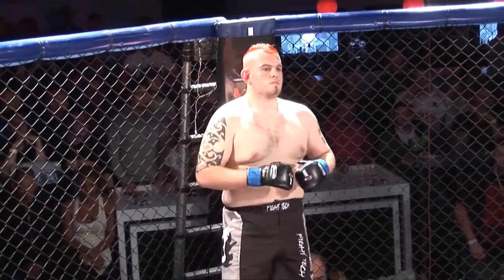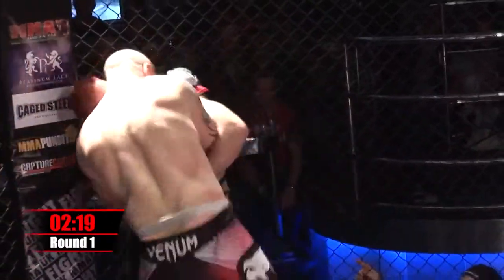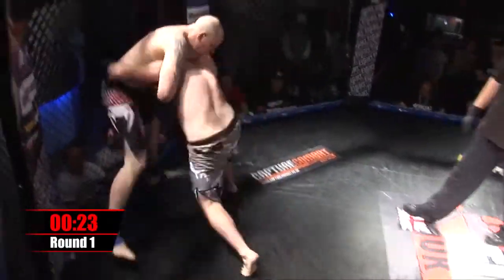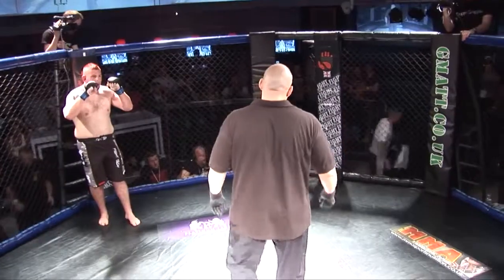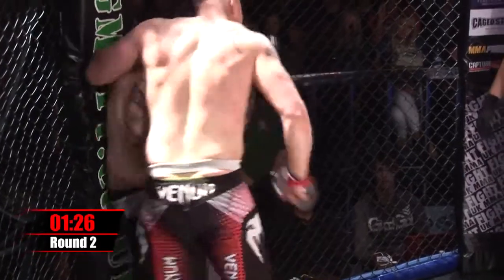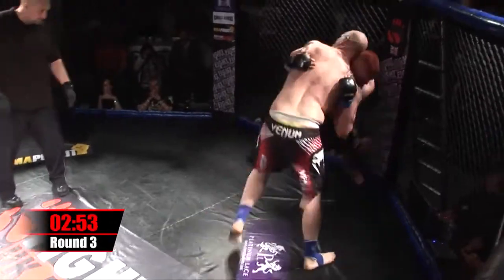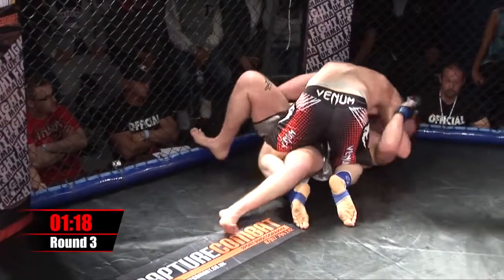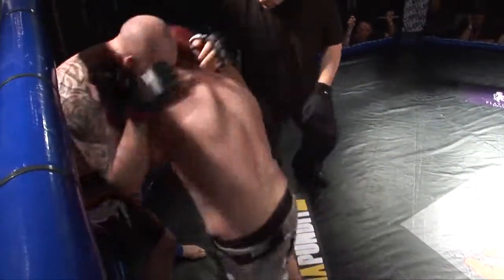Corbett vs Miles FIGHT UK 4